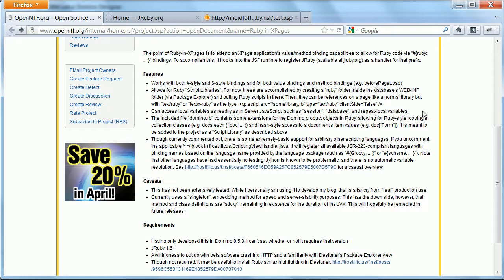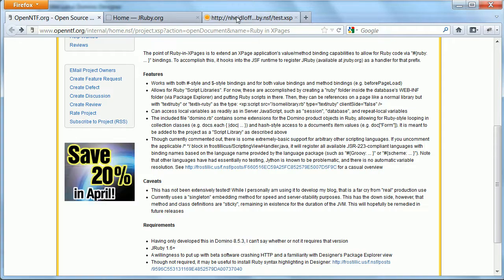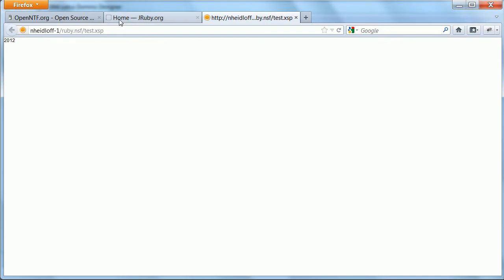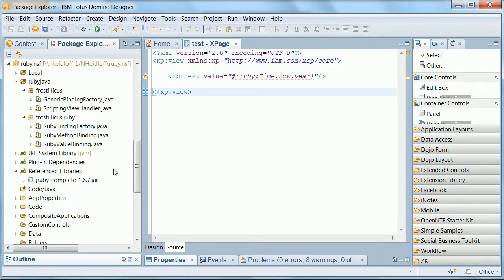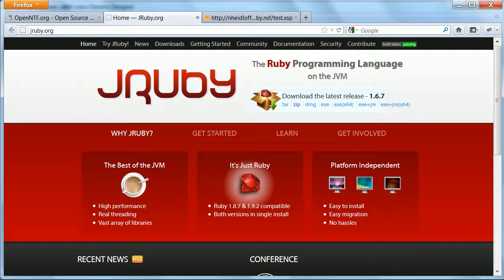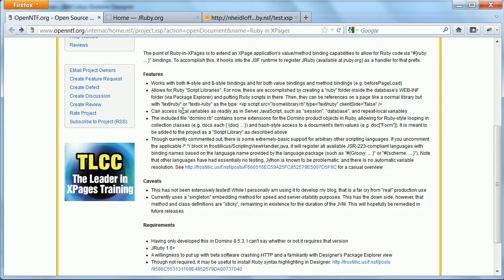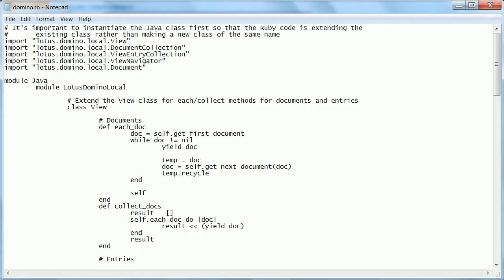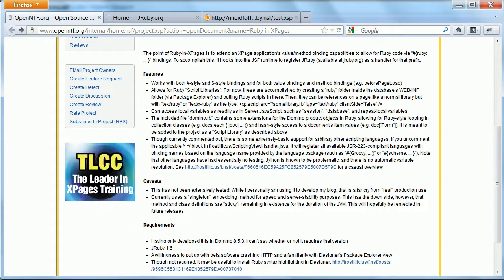OpenNTF Project: Ruby in XPages